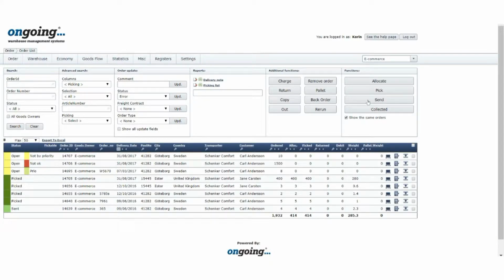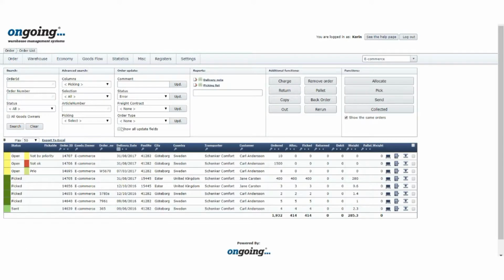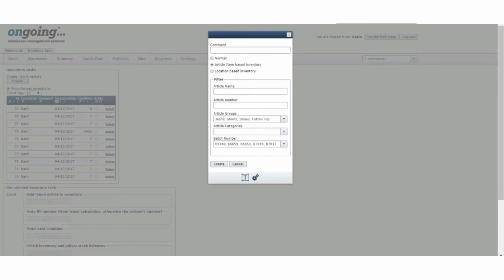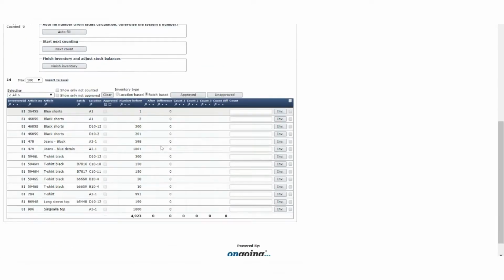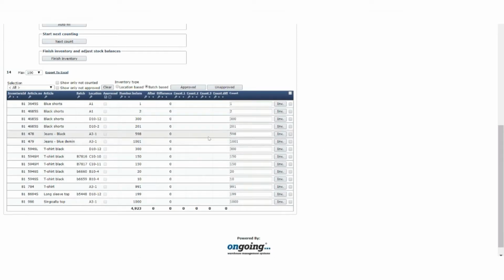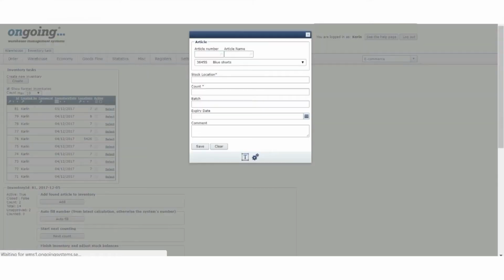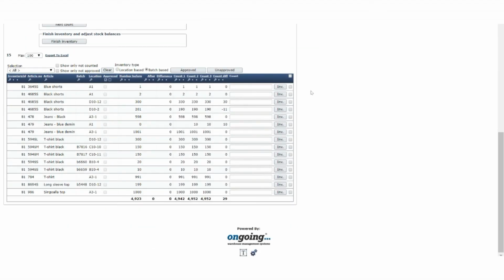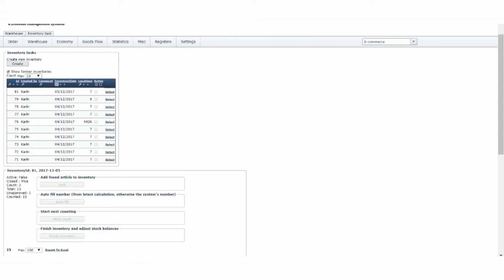Stock taking using inventory task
Inventory tasks are used in Ongoing to do a structured stock taking with 1-10 rounds of counting.